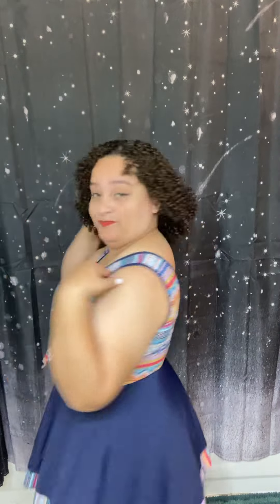Fabulous Swim Dress Review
Product Video

Product Link to purchase:

Product Name:
Women's One Piece Swimdress Skirted Swimsuit Long Torso Tummy Control Bathing Suit

Amazon Influencer, Amazon Review, Product Review, Watch Before you buy